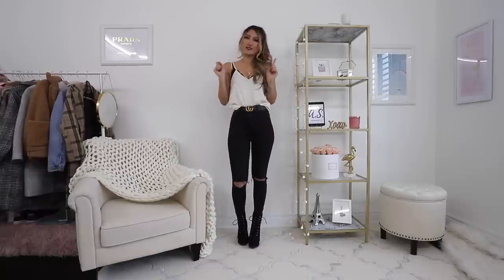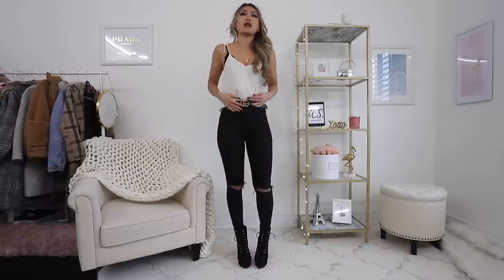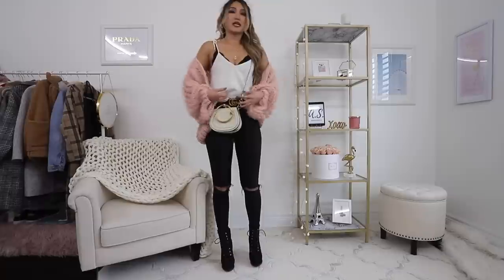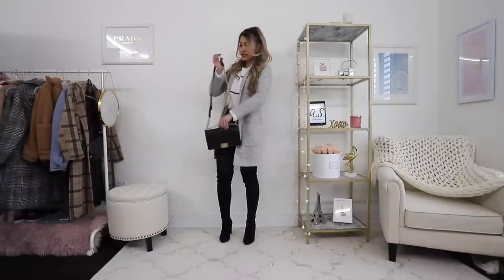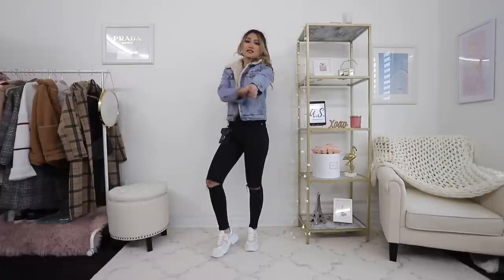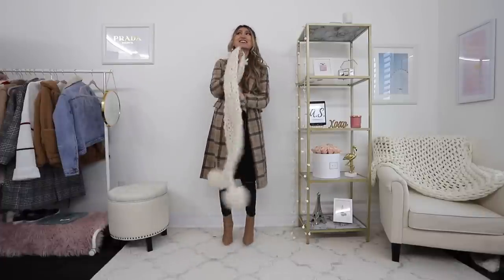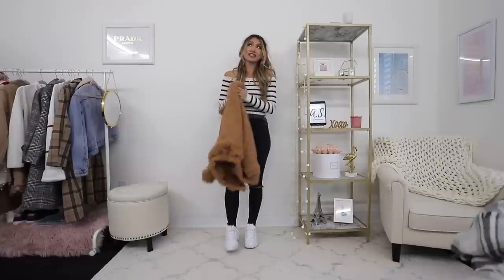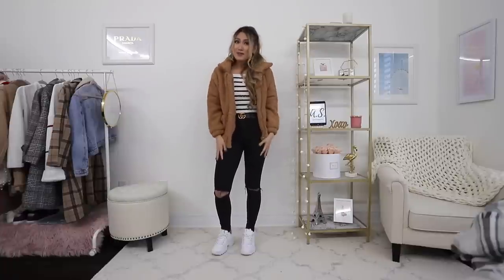How to style 1 Jeans 5 Ways | Ft. Revolve, Lulus, Tobi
I try on clothes so that you don't have to!  Here’s how to style the most use out of your favorite pair of dark jeans

scarf: Marshall’s (not available online)

FOLLOW ME //

MY MEASUREMENTS //
5'7" tall
32B
33-25-36